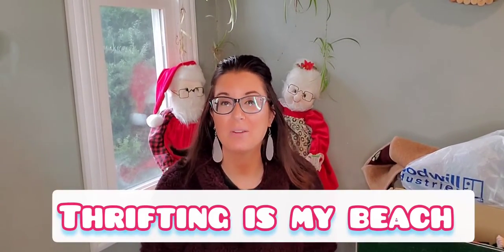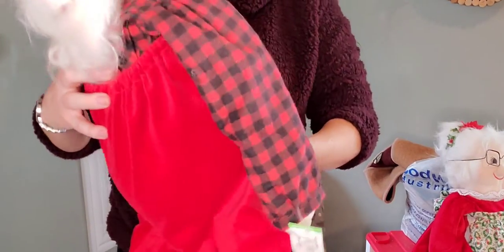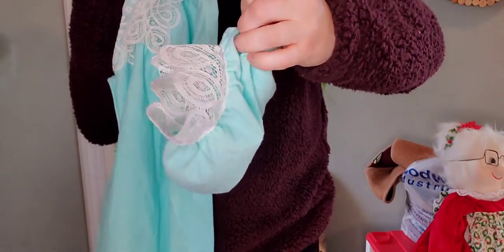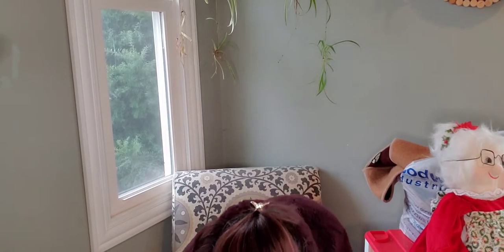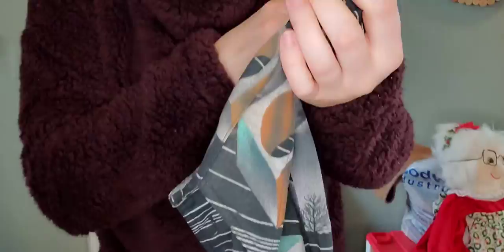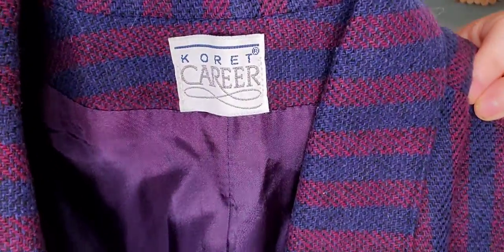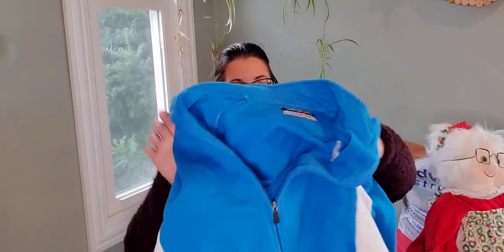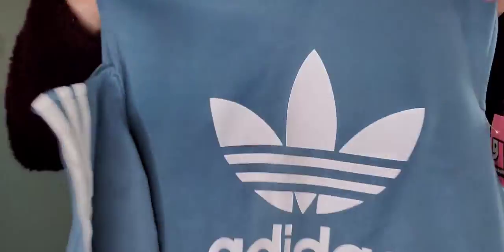Goodwill Thrift Haul to Resell | Vintage Clothing Reseller | What to Resell Online | Work From Home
Stores:
Poshmark: basictobougie
Mercari: Thrifting is my beach
Shopthrilling.com : Thrifting is my beach
Depop: Jesslydic87 OG Girl